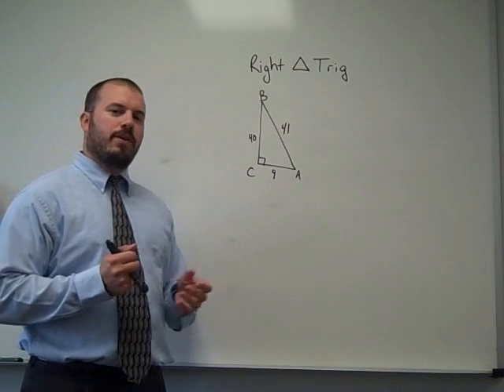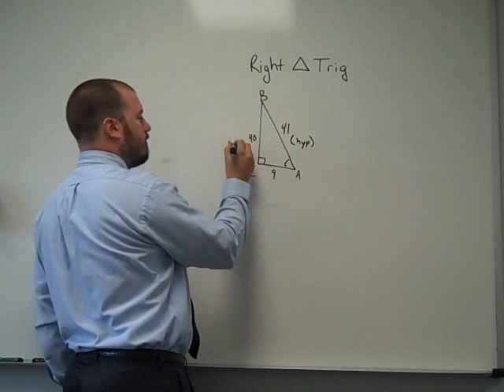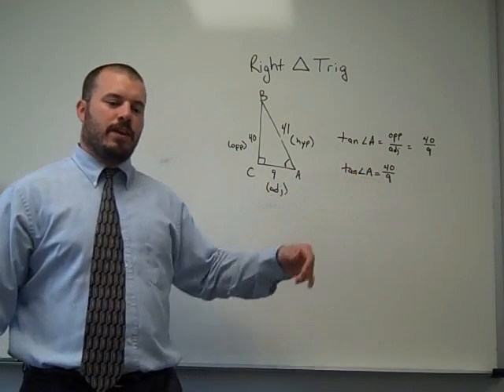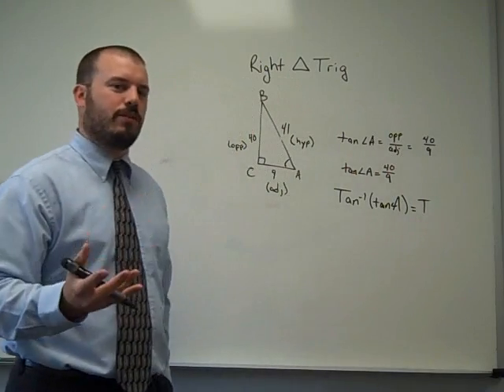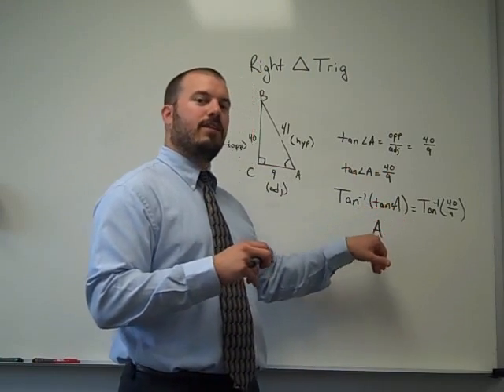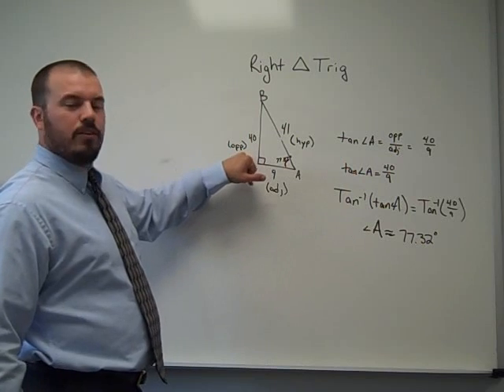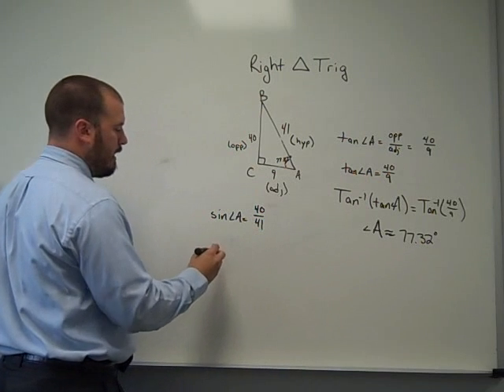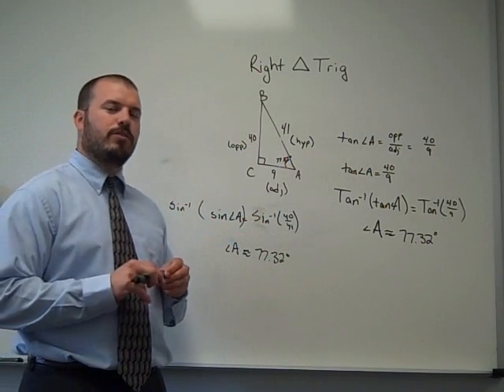Using Right Triangle Trig to find Angle Measures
This video provides a specific example of how to find angle measures using right triangle trigonometry